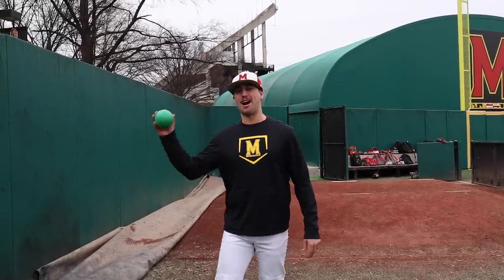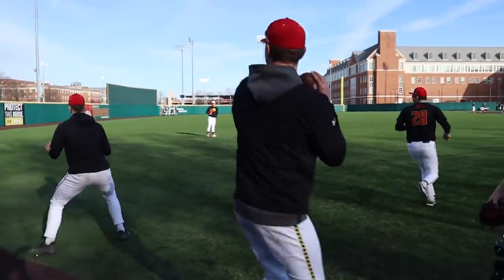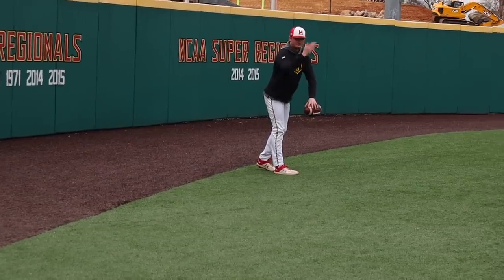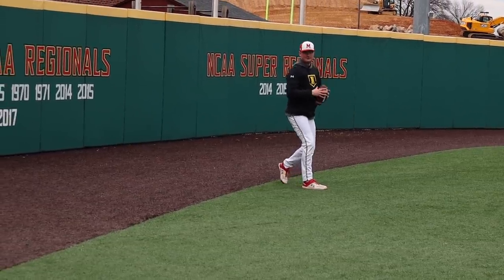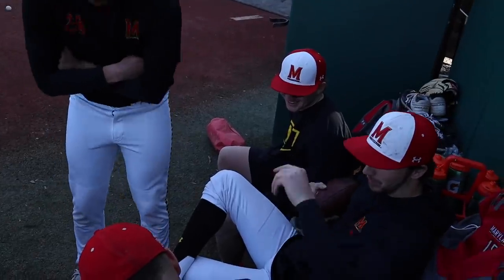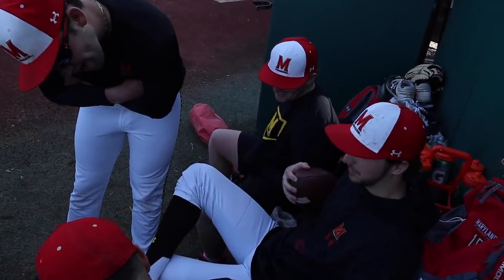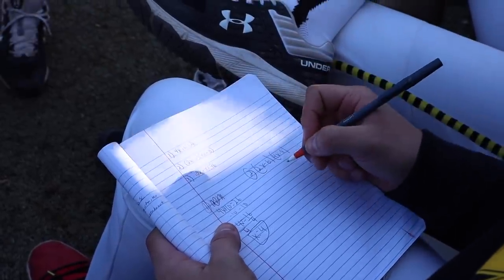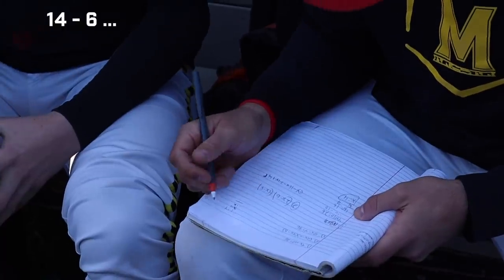What Do PITCHERS Do At a DI Baseball Practice? Inside Maryland Baseball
This video follows around the University of Maryland pitchers during two days of practice, including a scrimmage.  These student-athletes play division one college baseball in the Big Ten.  The team will play Rhode Island this weekend.